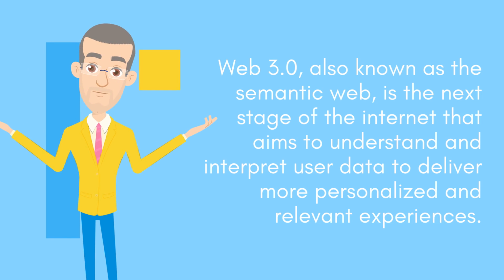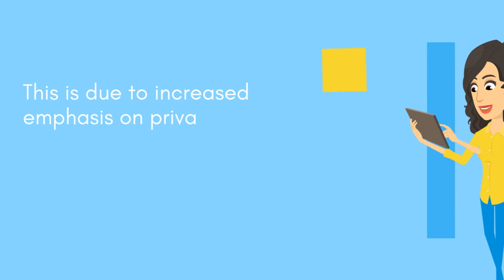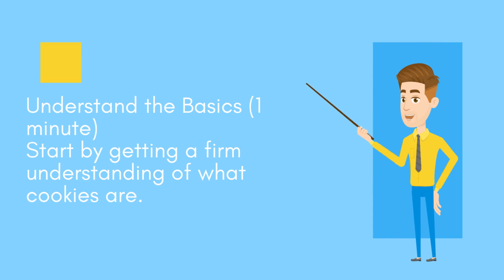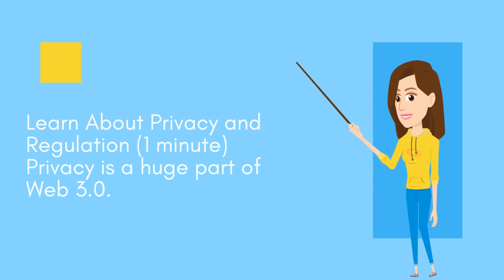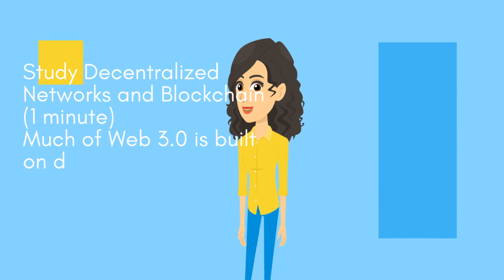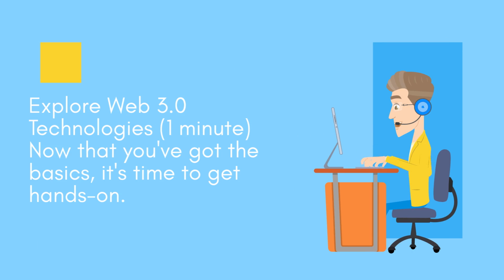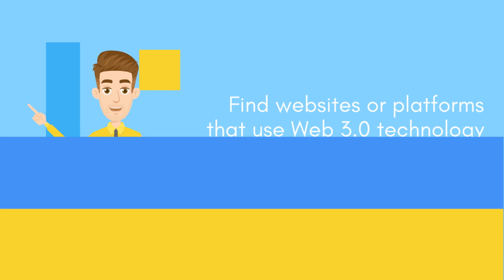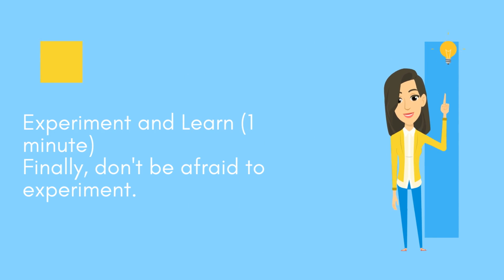How to learn to use cookies in web 3 0 in 5 steps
Remember, we're still in the early stages of Web 3.0, and many things are still being defined. The role cookies play could change dramatically, or they could be replaced entirely with new technologies. The key is to stay informed and continue learning as things evolve.